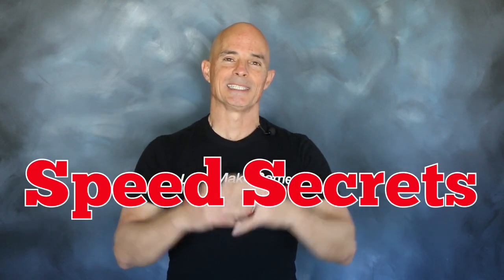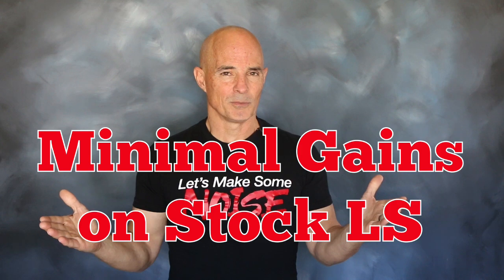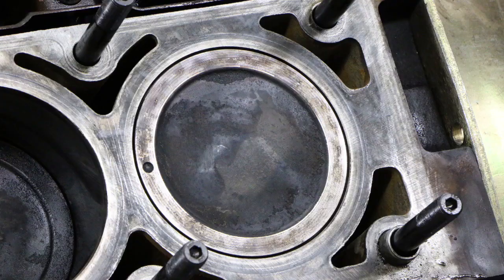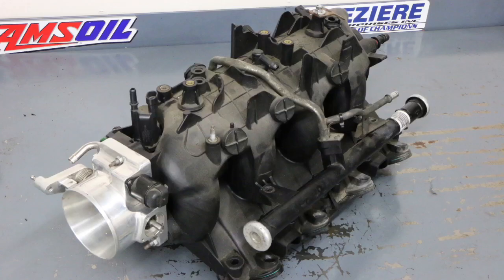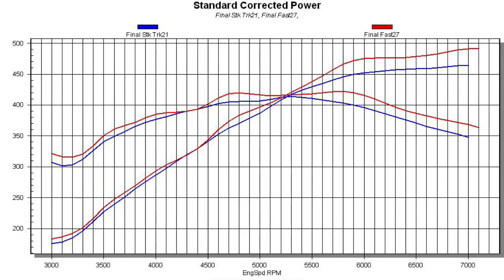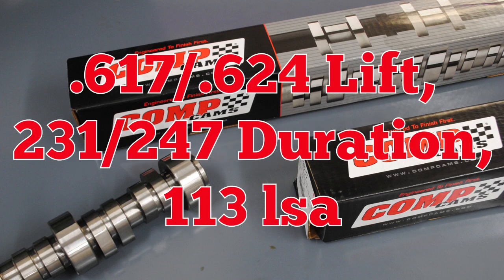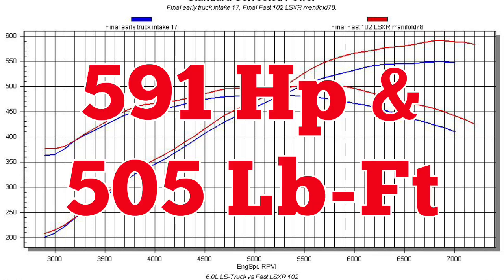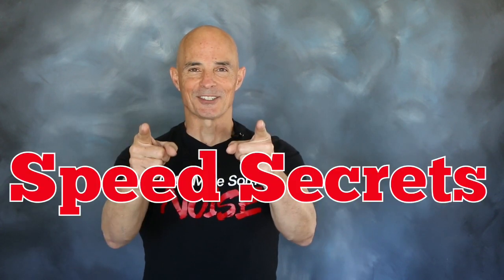Speed Secrets: FAST LSXR 102mm Intake Test!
How much horsepower you can gain after swapping to an aftermarket intake manifold is not a one-size-fits-all situation. In this episode of Speed Secrets, you’ll learn why power gains from an intake can vary. Featuring the FAST LSXR 102MM intake and Comp Cams 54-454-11 and 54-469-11 Camshafts!